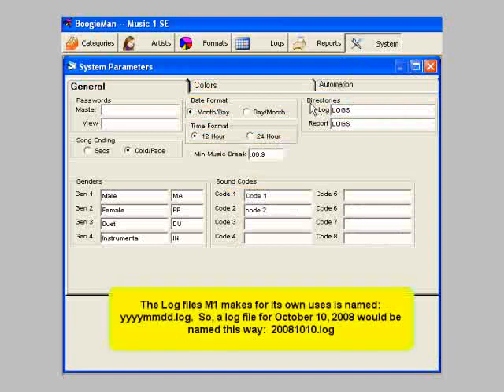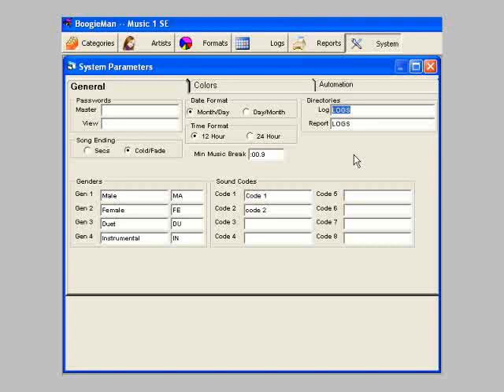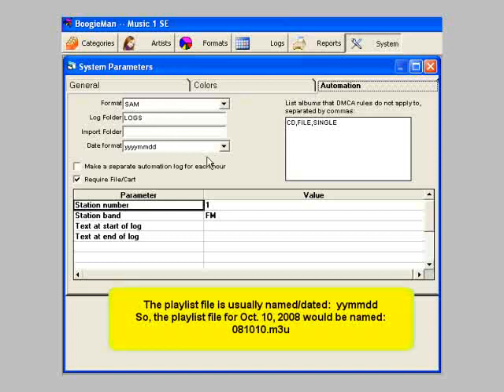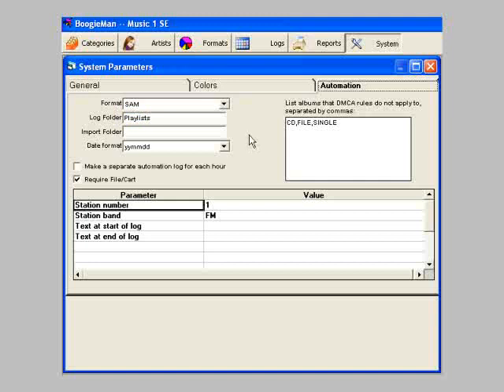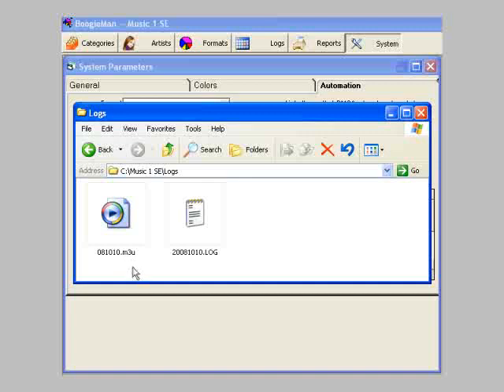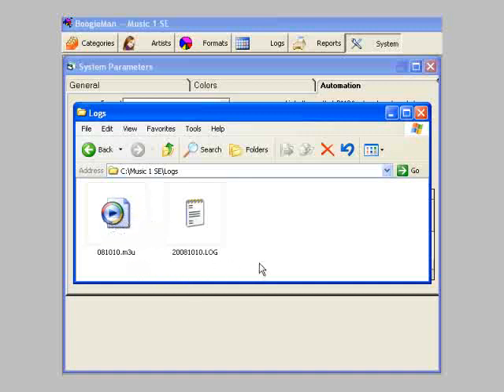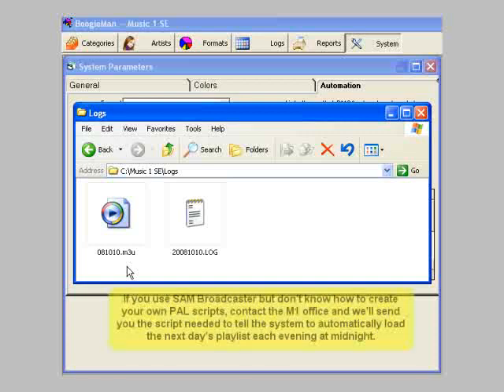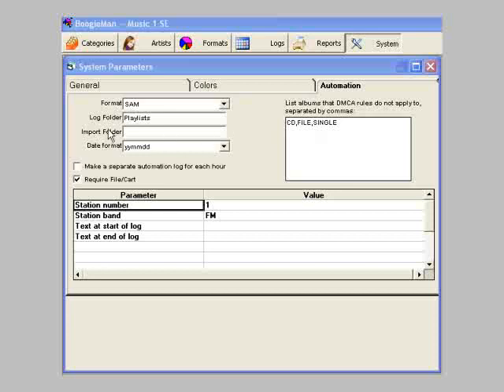SE-PlaylistAndLogFolders.flv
Explanation of the two log / playlist files M1 makes for each saved schedule and how to tell it where to put them both.